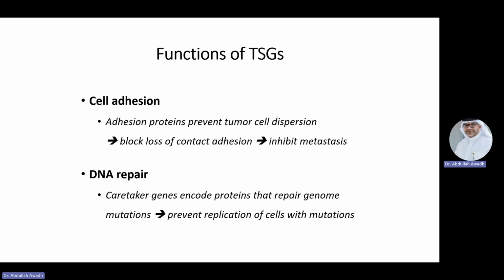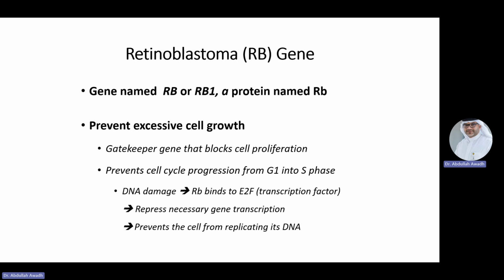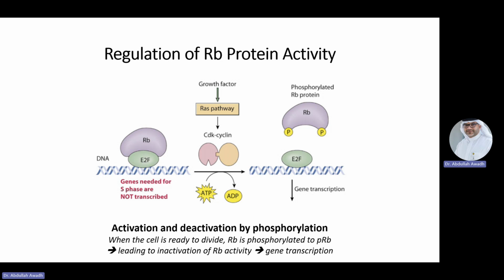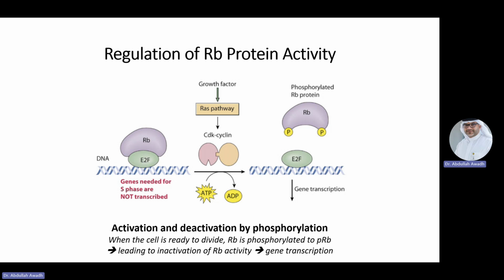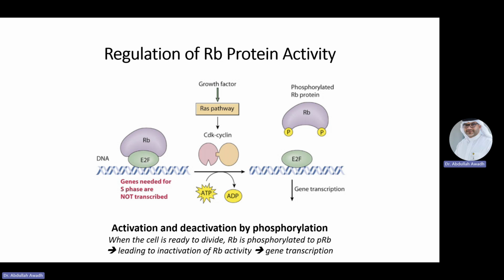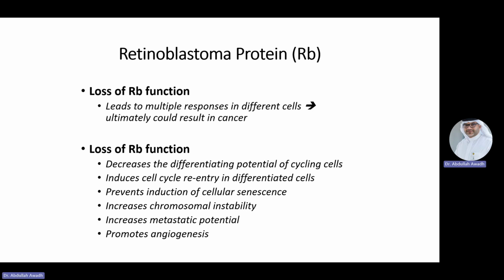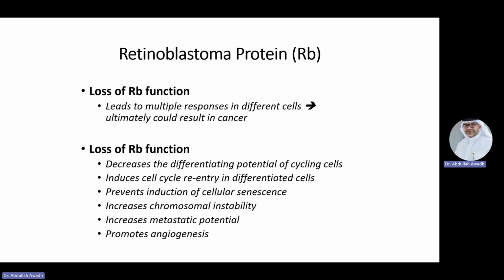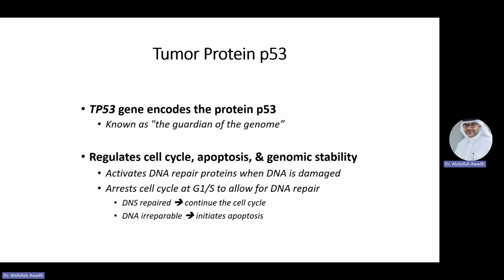2 April 2026